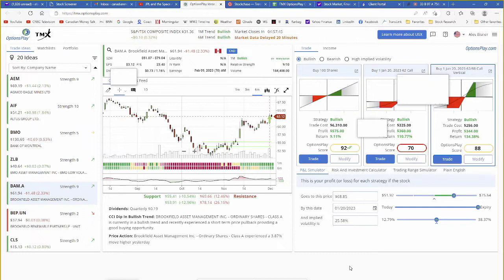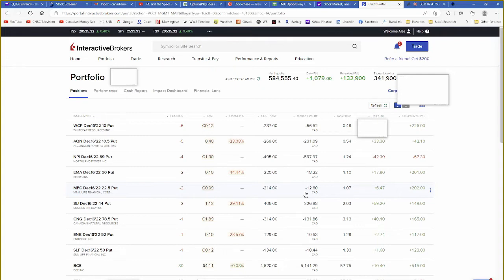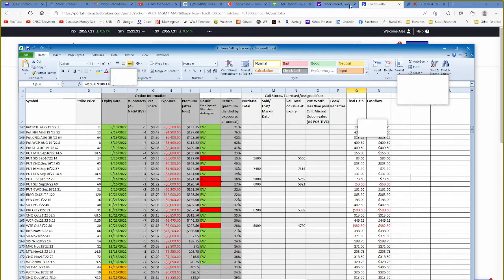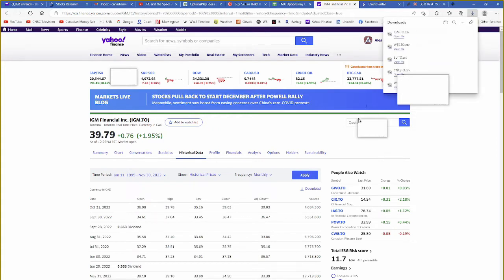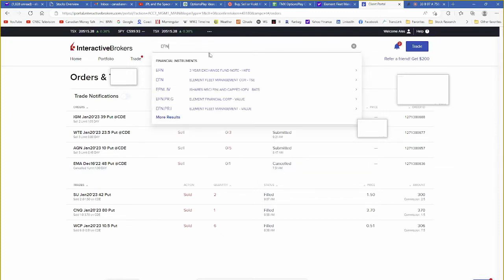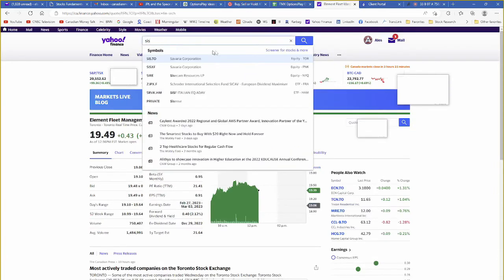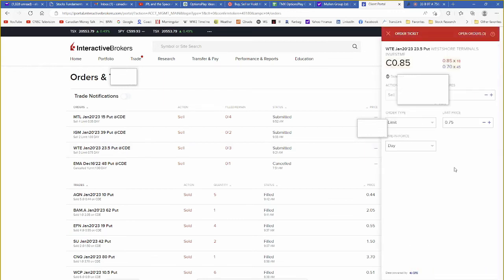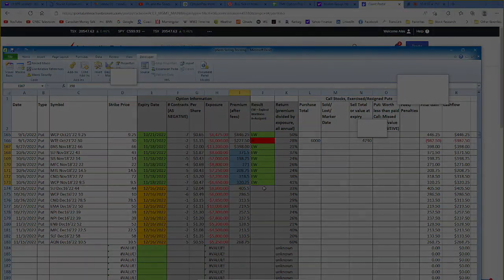Getting Cashflow from Options - Live Session Part 2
I went through my process of getting OptionsIncome by selling PutOptions for Cashflow.

The CanadianMoneyTalk channel concentrates on Canadianinvesting and personalfinance in Canada.